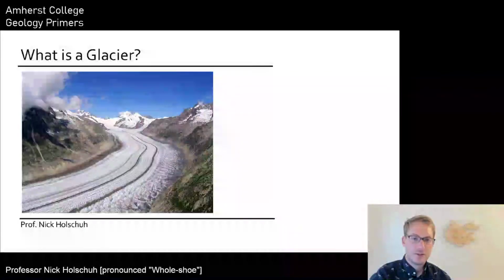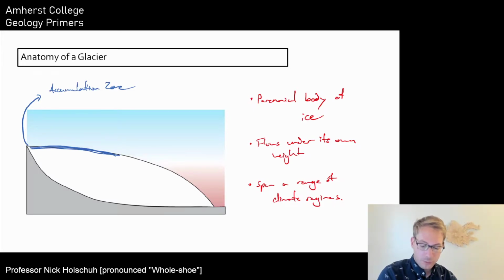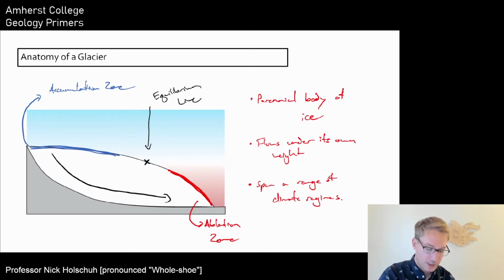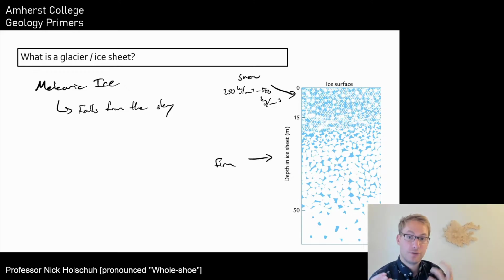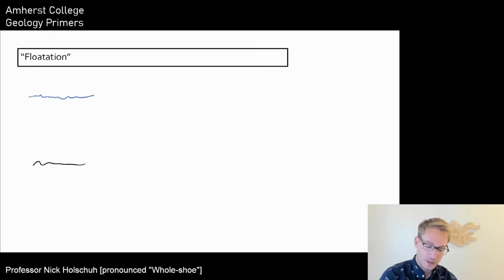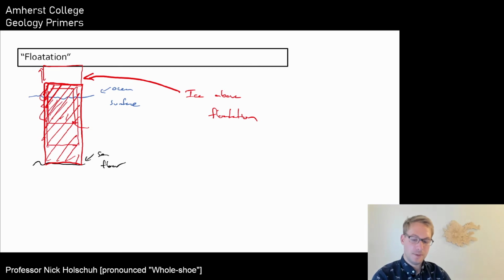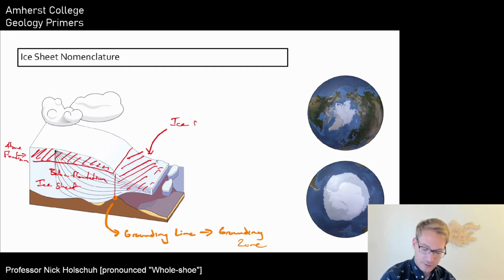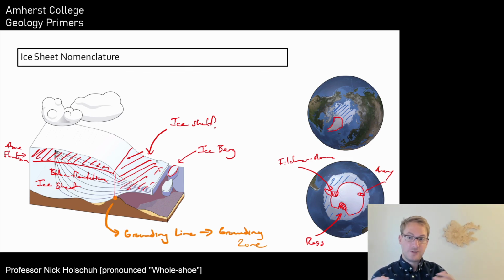AC Geology Primers: Glacier Vocabulary